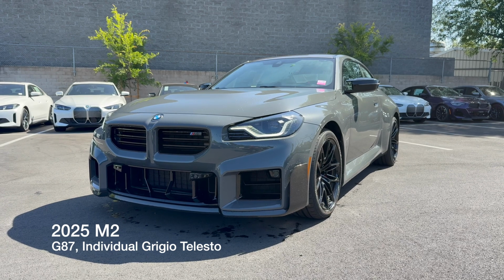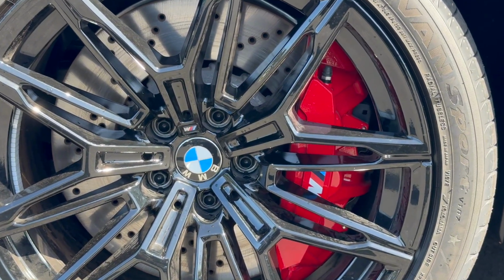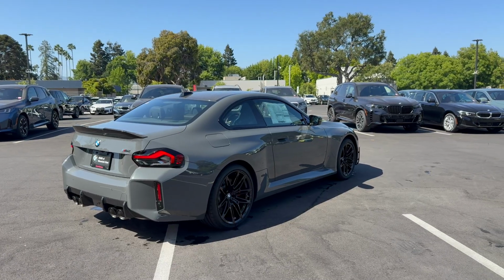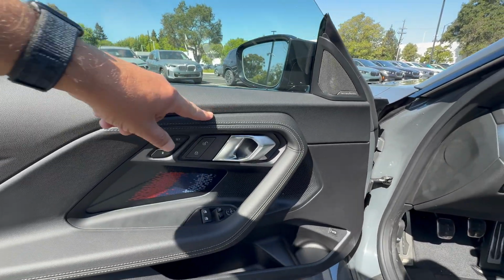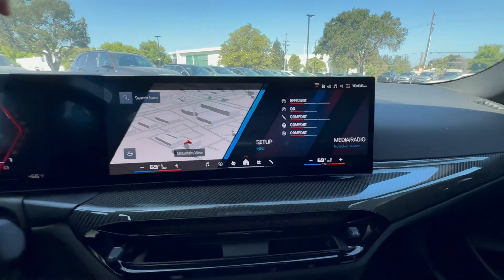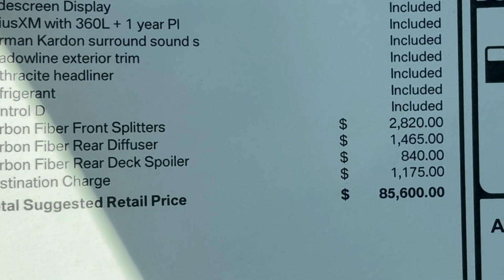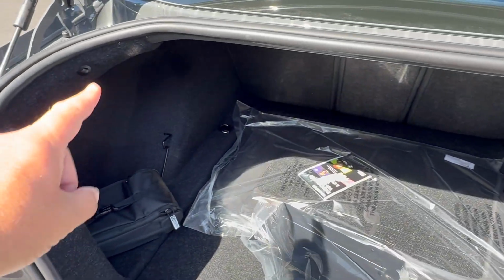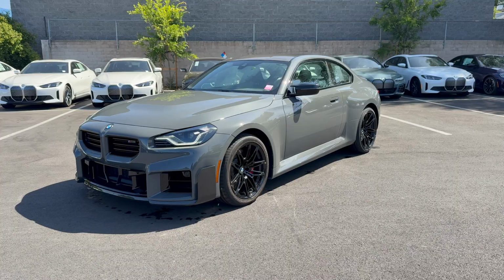Introducing the 2025 M2 in individual Grigio Telesto | 4K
It's our first Grigio Telesto M2 to arrive! This one is packed with options and M Performance Parts.